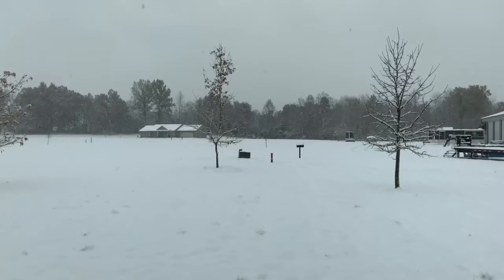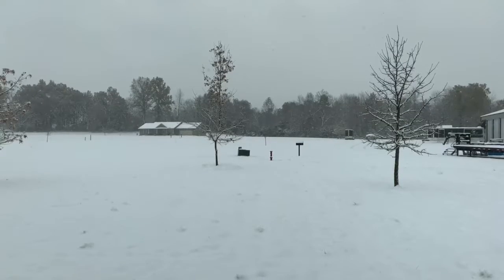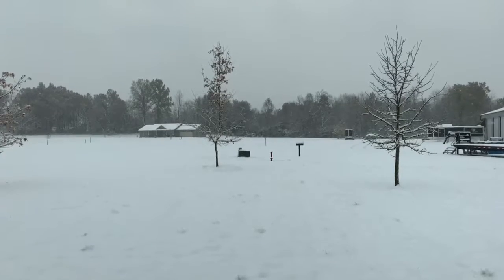Vlogs S3Ep6 | Shot on iPhone XS Max Vlog | Last Episode before the Mid-Season Finale